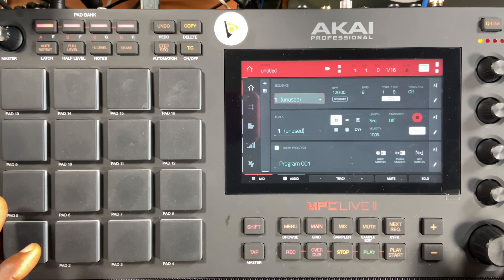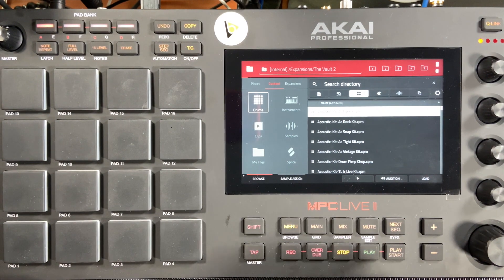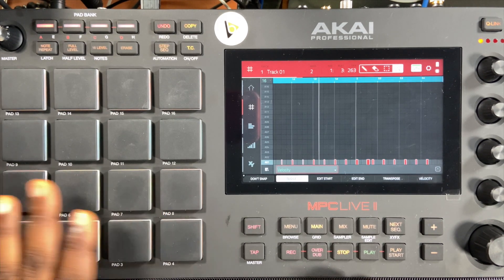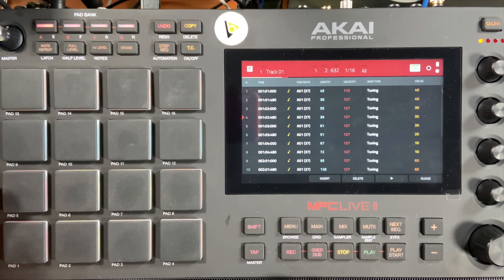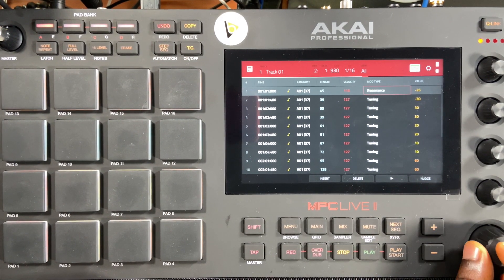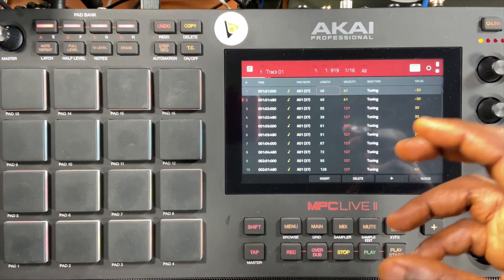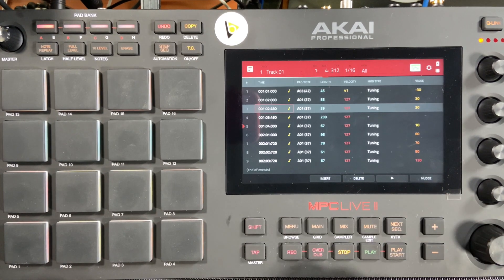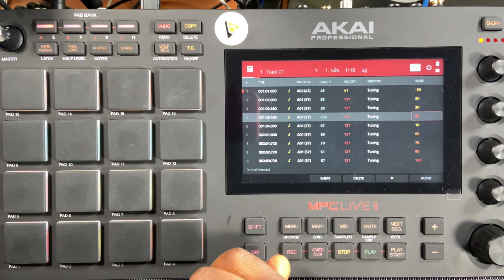How to Use List Edit to Modify Events Parameters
In this episode, we take a look at how to adjust, modify, create, and delete events using the List Edit feature on the Akai Pro MPC Devices.